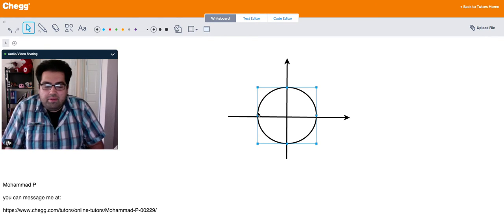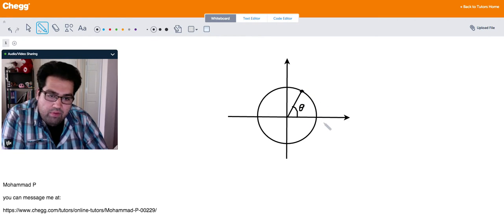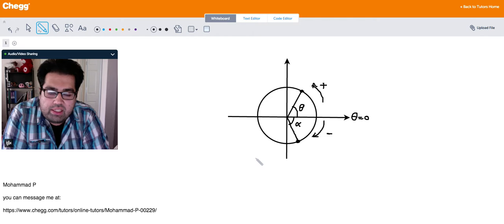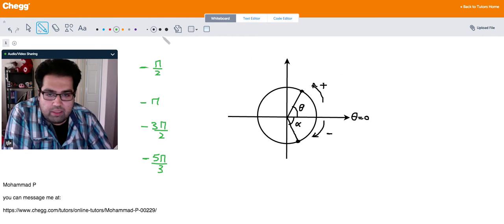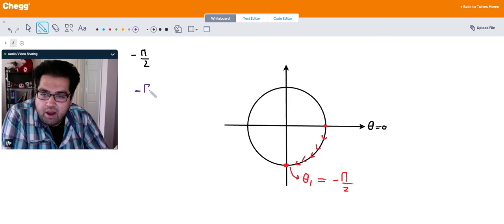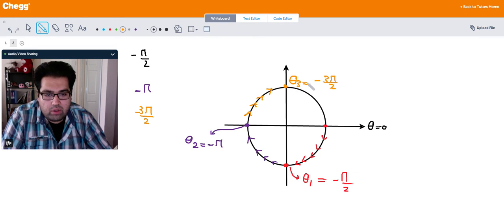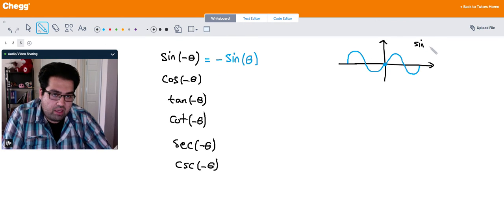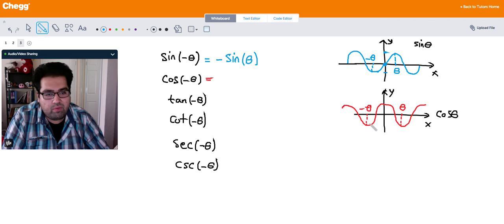Negative Angles | Trigonometry | Chegg Tutors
Negative angles are a way of measuring an angle from a different direction. A positive angle is created by rotating counter-clockwise around the origin of a coordinate system, starting at the x-axis (the horizontal axis) and proceeding through the quadrants in the order I, II, III, IV. A negative angle is measured in the clockwise direction from the positive horizontal axis, and proceeds through the quadrants in the order IV, III, II, I. Every negative angle has a positive counterpart. For example, the negative angle -60° leads to the same terminus as the positive angle 300°, because proceeding 60° clockwise is the same as proceeding 300o counter-clockwise. Those two angles are coterminal, meaning that they terminate at the same location.

Trigonometry tutoring on Chegg Tutors

Learn about Trigonometry terms like Negative Angles on Chegg Tutors. Work with live, online Trigonometry tutors like Mohammad P.  who can help you at any moment, whether at 2pm or 2am.

Liked the video tutorial? Schedule lessons on-demand or schedule weekly tutoring in advance with tutors like Mohammad P.

About Mohammad P., Trigonometry tutor on Chegg Tutors:

UCLA, Class of 2014
Applied Mathematics / BS in Nuclear Physics 2007 Qom major

Subjects tutored: ISEE (math), SAT II Mathematics Level 2, Linear Algebra, Calculus, Physics, Geometry, ACT (math), Algebra, Basic Math, Trigonometry, Geometry (College Advanced), Pre-Calculus, SAT II Mathematics Level 1, and Pre-Algebra

TEACHING EXPERIENCE
I have been tutoring and teaching math and physics since 2003 in all levels from middle school up to the college level. My specialty is high school and college math. I have been working on Instaedu/Chegg since 2012 and I have had more than 4300 lessons. I conducted many group study sessions and workshops at El Camino College from 2010 to 2012 and I worked for private tutoring companies such as Tutor Doctor, Mathnasium and Kumon. If you see a red circle next to my name, please message me and I will get back to you asap.
EXTRACURRICULAR INTERESTS
Dinning , Soccer , Badminton, Traveling , Shopping